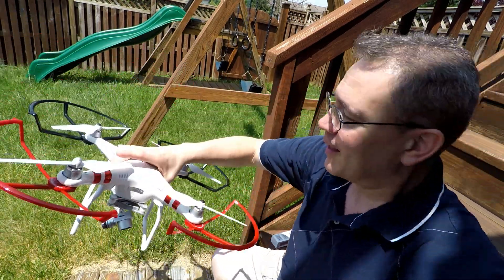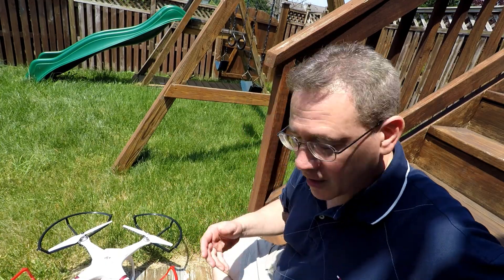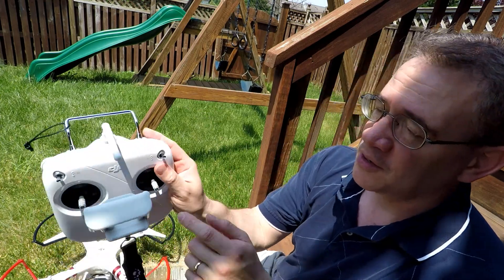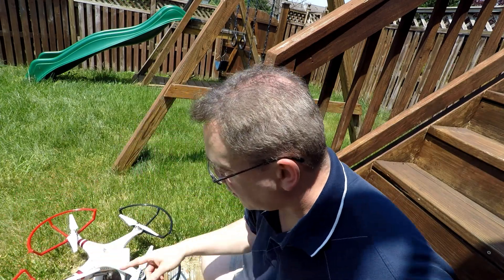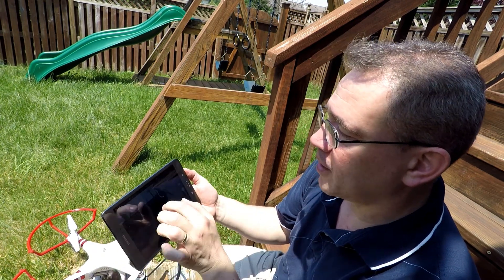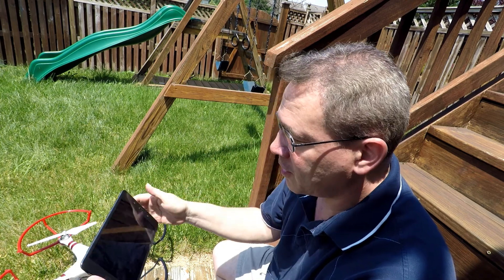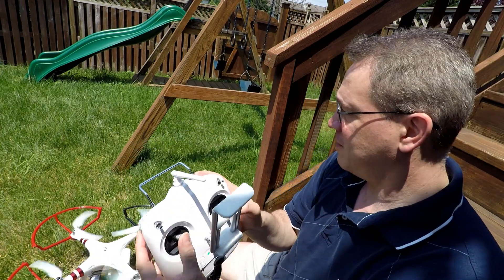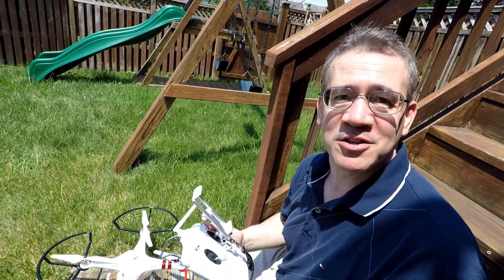Phantom 3 Tutorial - Getting Started Fast (FOR BEGINNERS)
DJI Phantom 3 is the Best Drone for Beginners and those who are looking for a good entry level professional quad copter photography drone.  However the Phantom 3 Standard and higher can also be an intimidating Drone.  It's very powerful, expensive, and if flown incorrectly can cause damage to property and hurt people.  So it's important to approach this aircraft with respect and full understanding of what is and what it can do.

That said, I myself found that after I purchased the Phantom 3 Standard, I waited a full two months before I gave it it's first flight.  That's because I watched a  LOT of videos on how to begin and fly, and it almost seemed overwhelming.  This video is meant to help any new person overcome any anxiety and to show it's most simple starting method possible.

I think the DJI Standard is the best drone on the market for the money.  Their is none better.  I say it's a Standard for a good reason.  Because it sets the standard by which all other drones are compared.  The DJI Phantom 3 is available at Amazon for under 500 dollars - Here's the